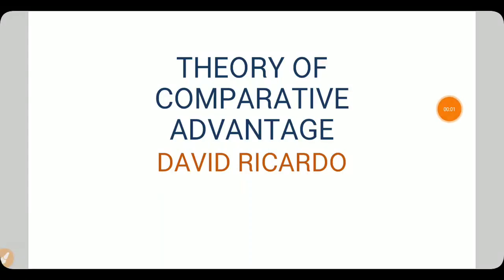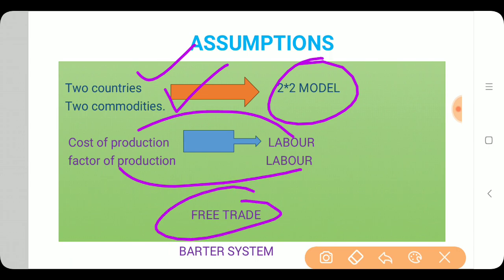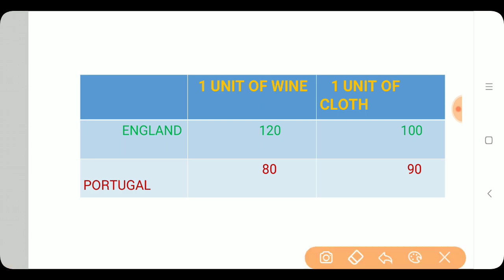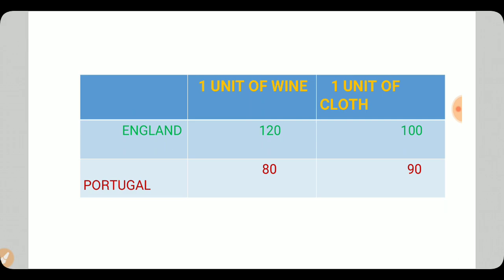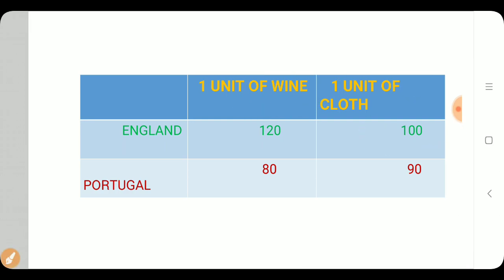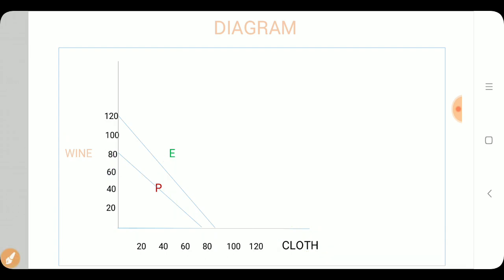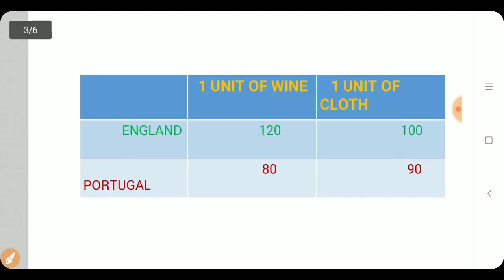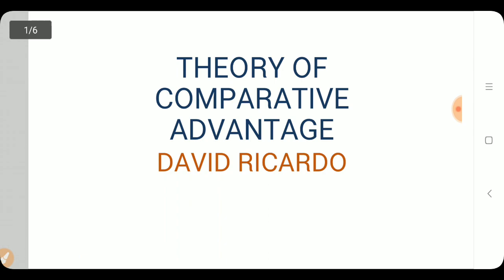Theory of comparative advantage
Brief explanation for the theory of comparative cost advantage